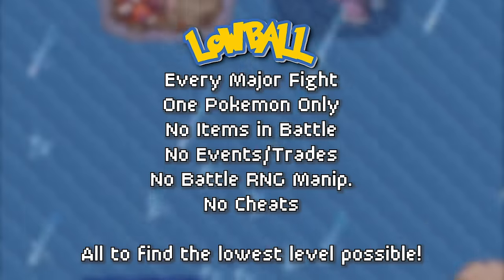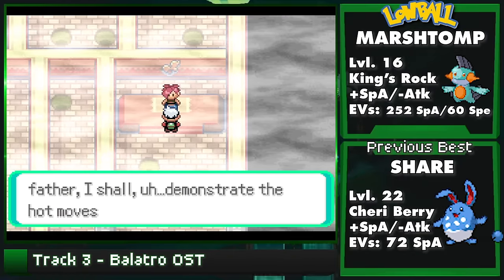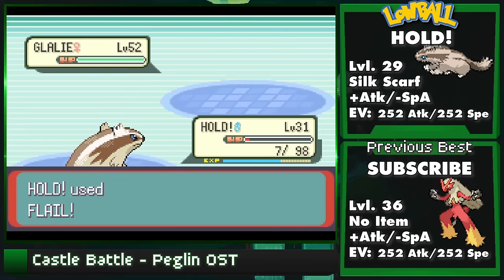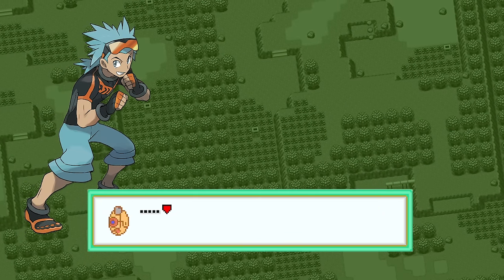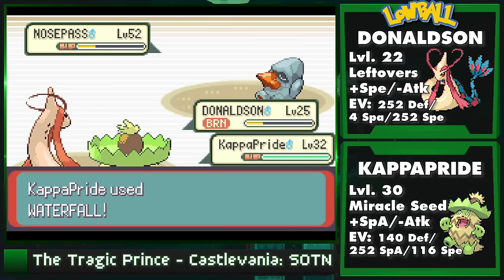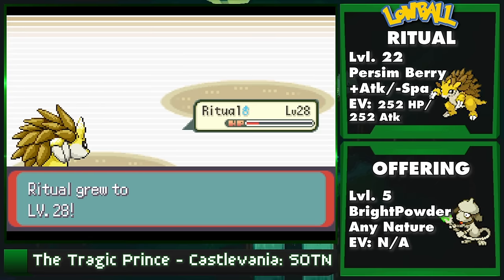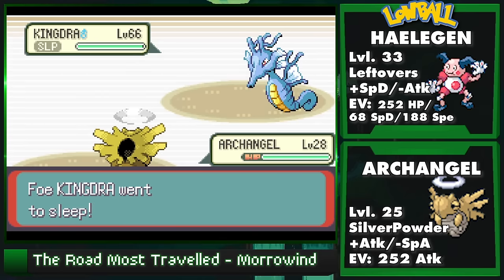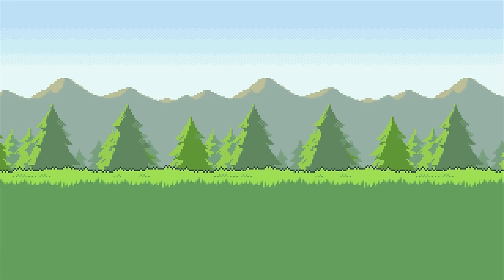I Found Even LOWER Levels To Beat Pokemon Emerald...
A Pokemon challenge that somehow hasn't been done yet. Pushing the boundaries of vanilla Emerald by beating every Gym Leader and Elite Four (and friends) with the LOWEST level Pokemon available in the base game.

Project LOWBALL is an open-ended challenge run of the Pokemon base games intending to find the most barebones solo setups for each major fight.

CHAPTERS:
0:00 - Intro
2:45 - Brawly
3:45 - Wattson
5:25 - Flannery
6:26 - Norman
7:27 - Winona
9:36 - Glacia
10:57 - Drake
13:53 - Steven
18:46 - Rematch! Roxanne
20:35 - Rematch! Brawly
22:27 - Rematch! Wattson
23:38 - Rematch! Flannery
25:50 - Rematch! Norman
27:51 - Rematch! Winona
30:55 - Rematch! Tate & Liza
33:03 - Rematch! Juan
35:32 - Outro